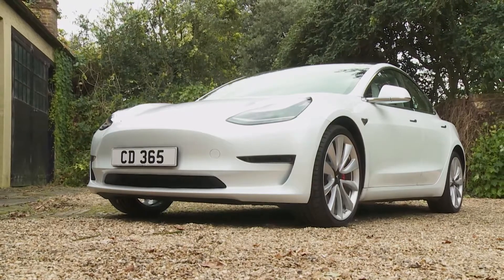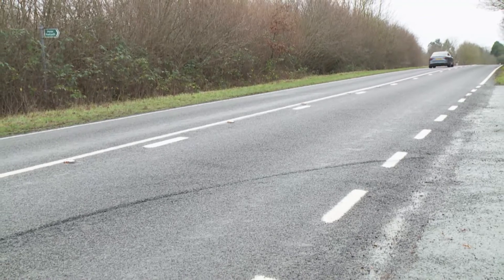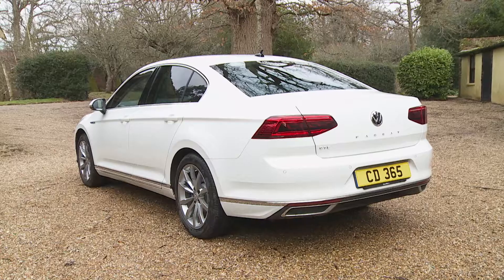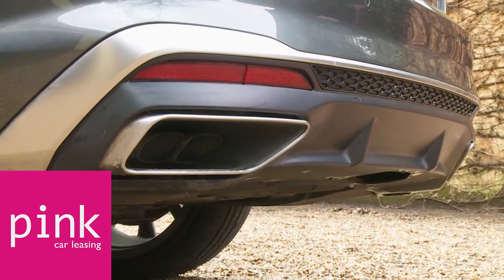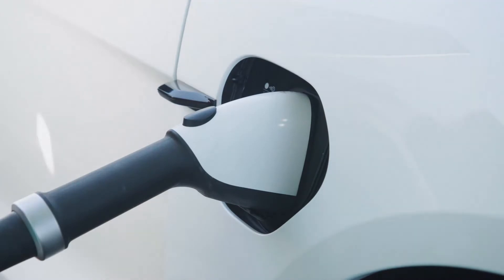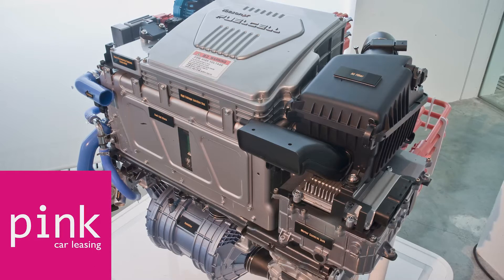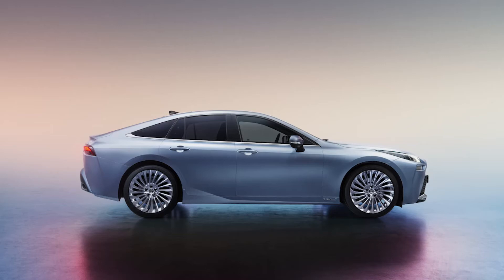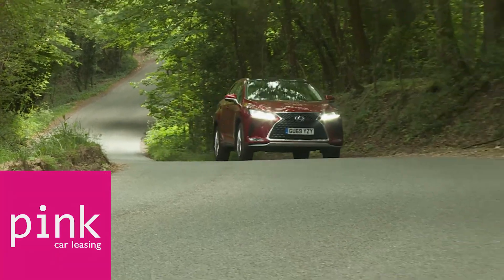Electric Vehicles Explained: Is Now The Time To Go Electric?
Find out why the electric car market is booming and what makes an electric car the preferred choice for many motorists.

Is now the time to go electric with your next car? Yes!